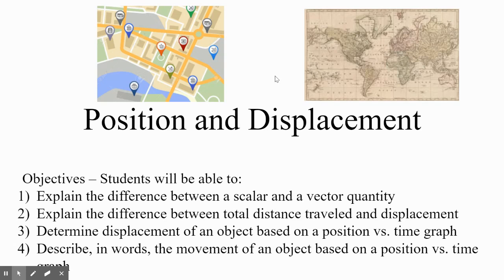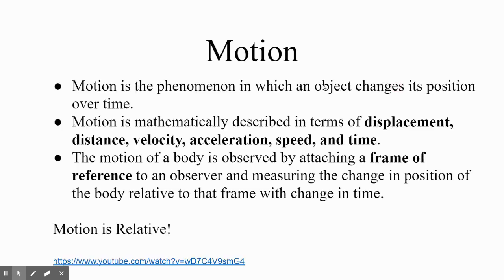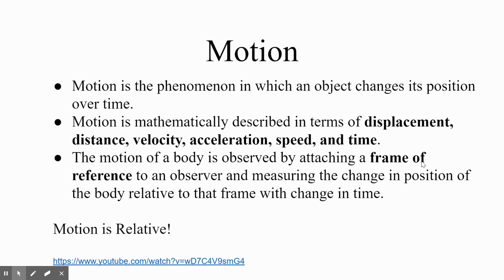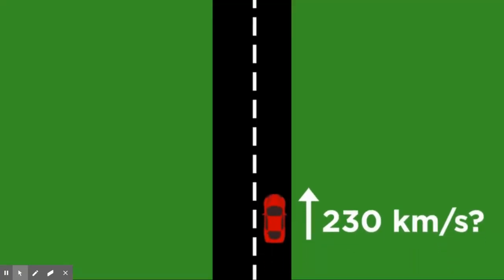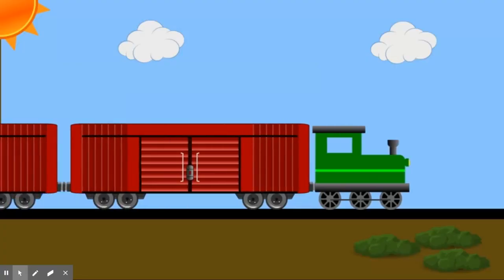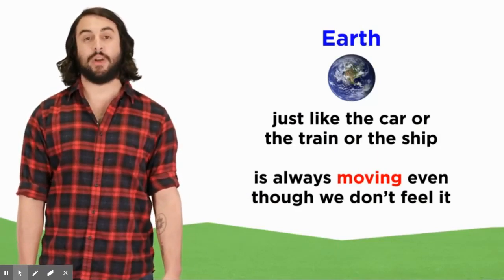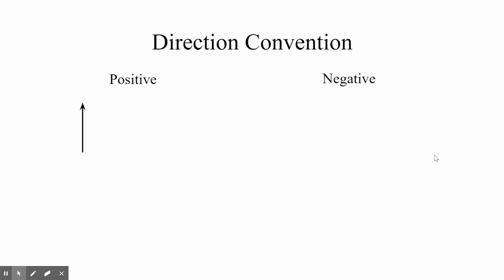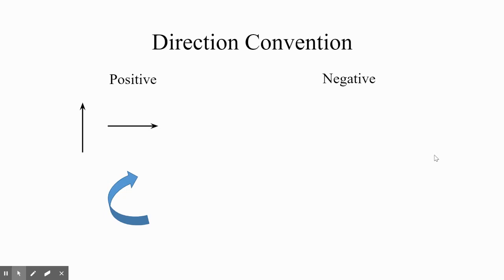Motion (Take 2)